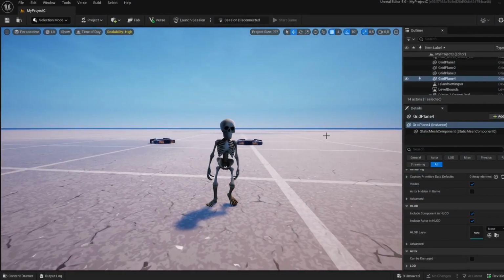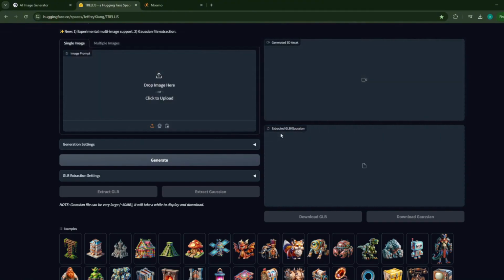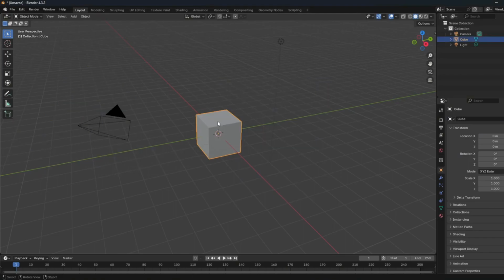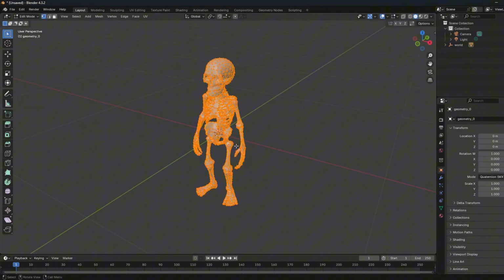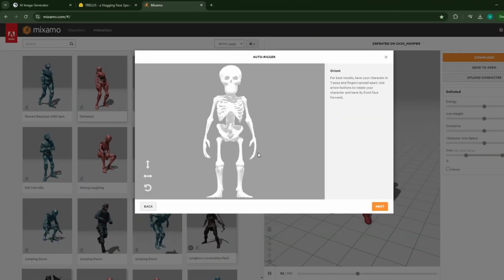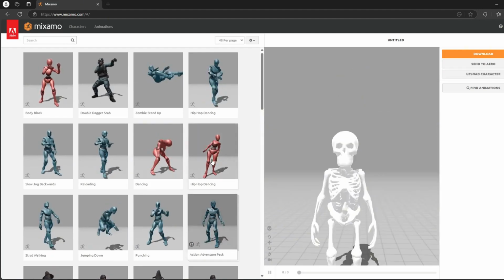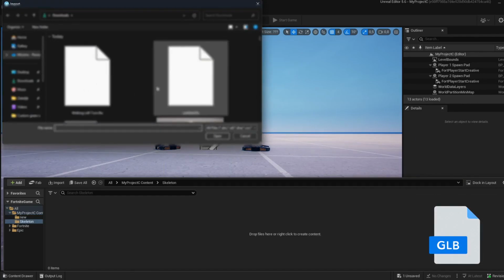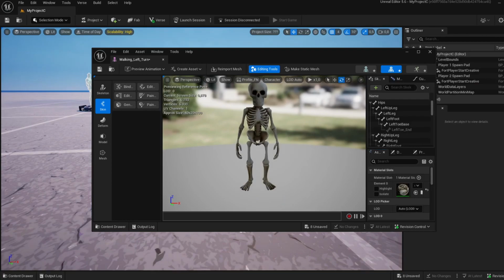Turn any AI generated Image to 3D Game Ready Character for UEFN and Unreal Engine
What if I told you that in just one video, you could learn to transform any AI-generated image into a dynamic, game-ready character for UEFN? Get ready to witness a complete metamorphosis as we unveil the secrets to seamlessly integrating cutting-edge AI art into the next generation of game development.

🚀 Learn how to turn an AI-generated image into a 3D game-ready character for UEFN (Unreal Engine for Fortnite)! In this tutorial, I'll walk you through the full pipeline, from generating an image with AI to transforming it into a fully rigged and animated 3D model.

✅ What You'll Learn:
✔️ AI image generation for character creation
✔️ Converting 2D images into 3D models
✔️ Rigging & animating characters for UEFN
✔️ Importing assets into Unreal Engine for Fortnite

🔥 Get Started with AI-Generated 3D Characters Now!